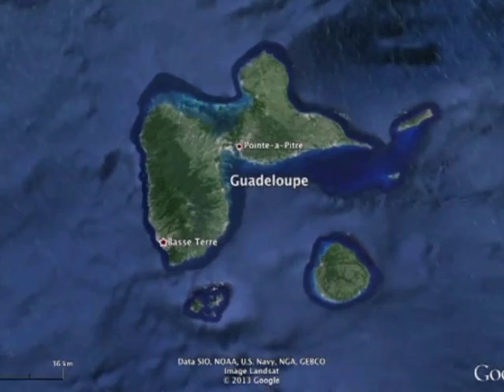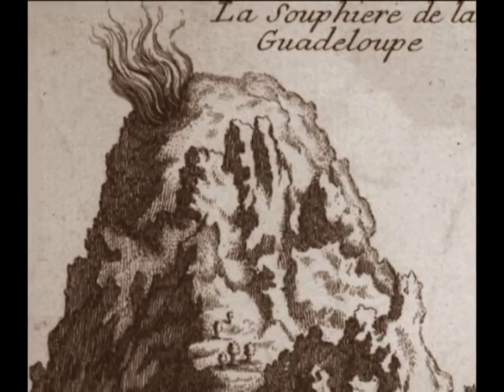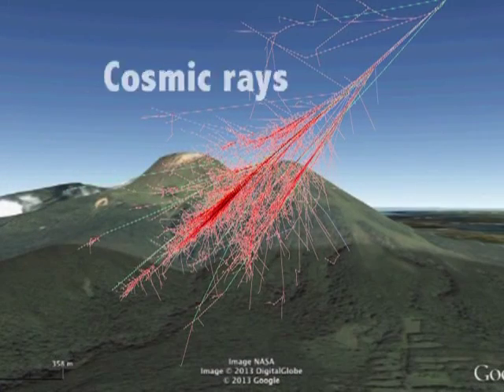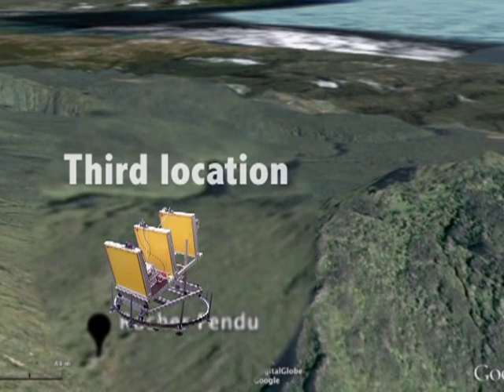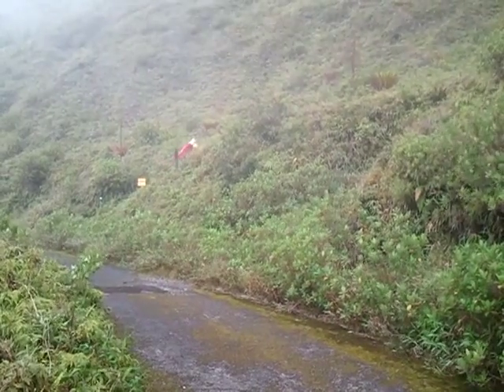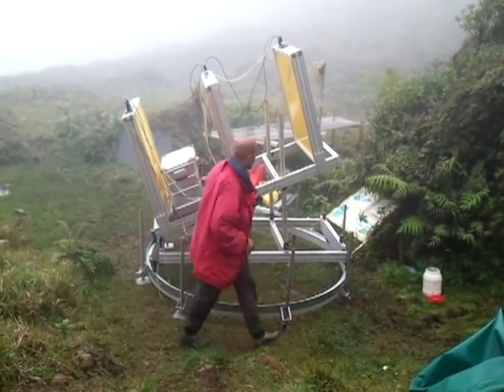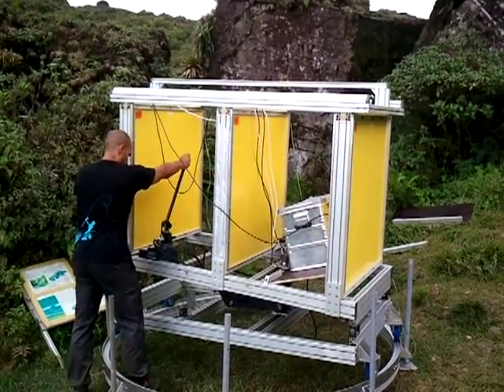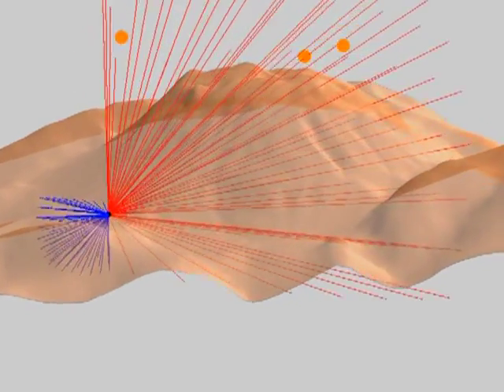Muons tomography of "La Soufrière", Guadeloupe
Upgrading a cosmic ray telescope on "La Soufrière of Guadeloupe".
This movie is part of Geo-particles Interface project, which is included in the UnivEarthS LabEx